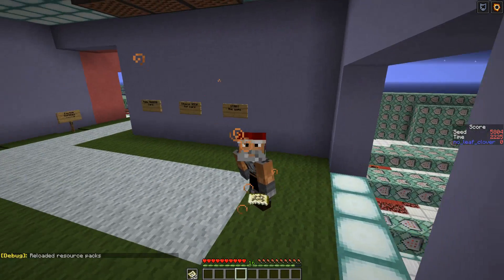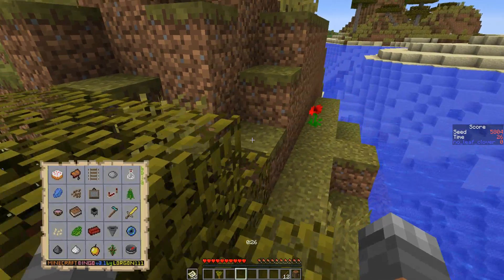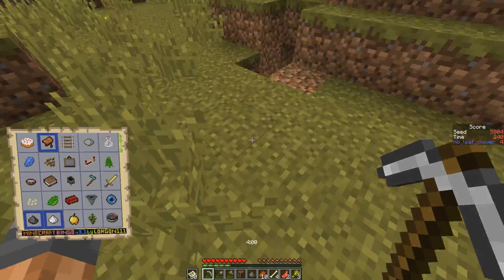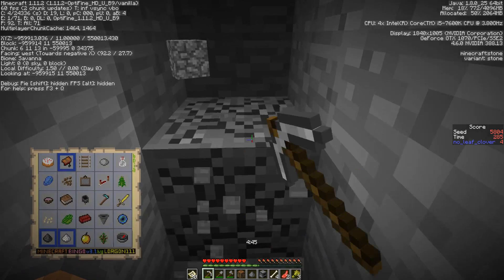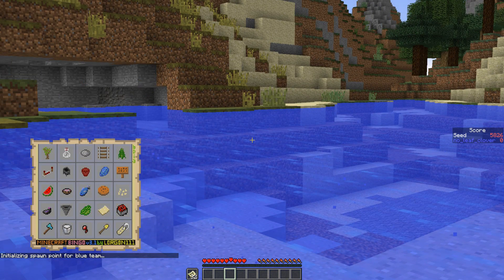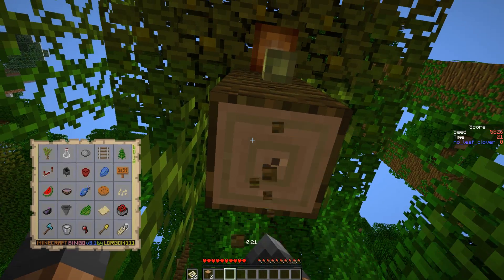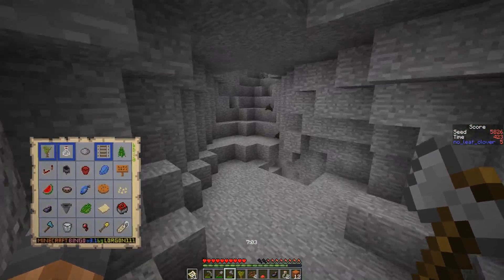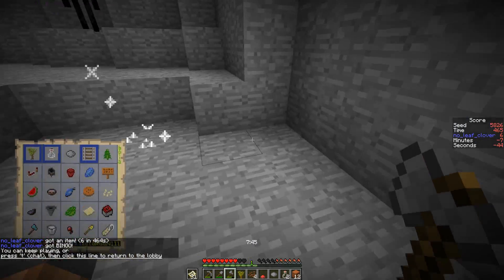Minecraft Bingo 3.1 - Seed 5804 + 5826